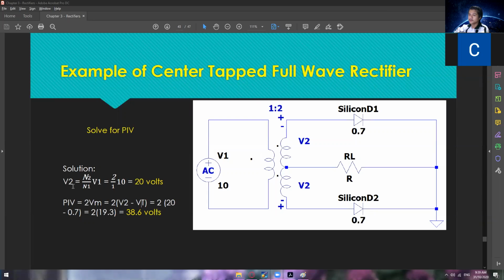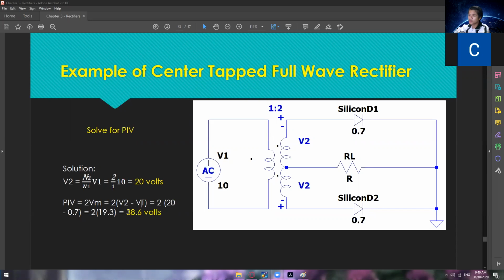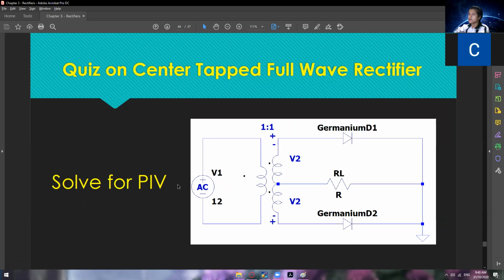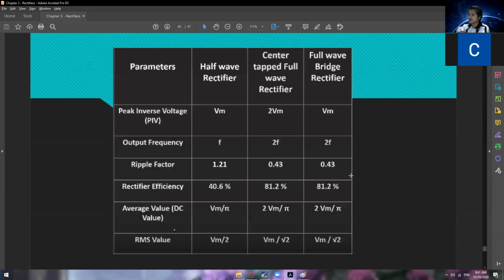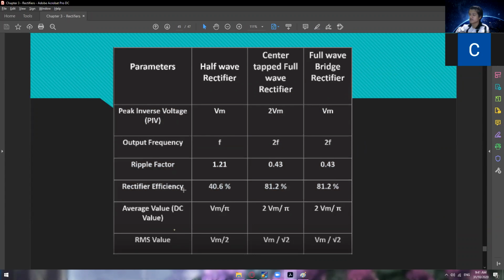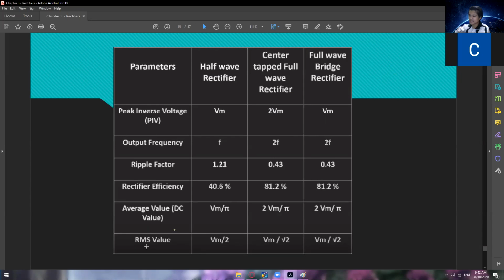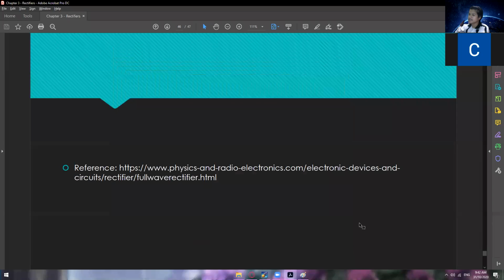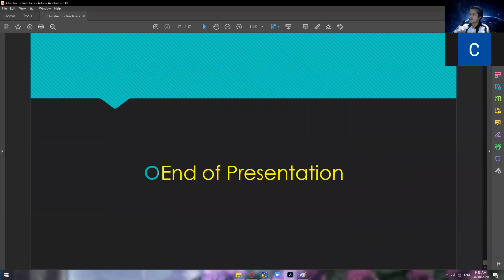Chapter 3 - Rectifier (Part3)